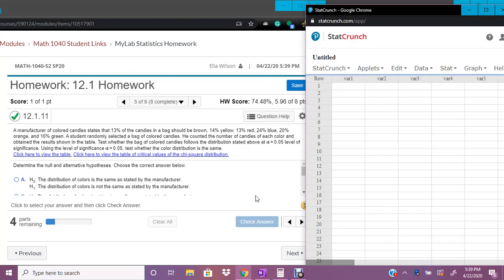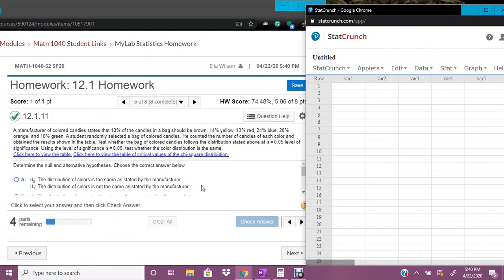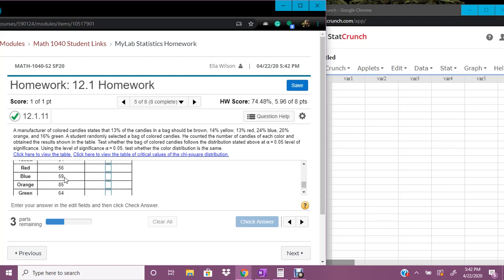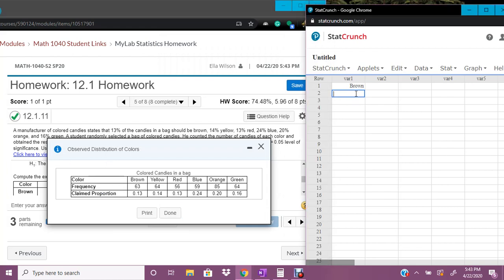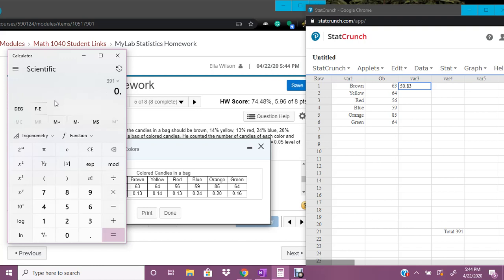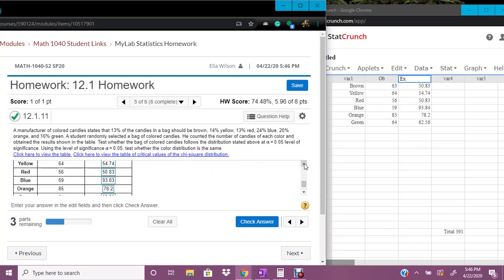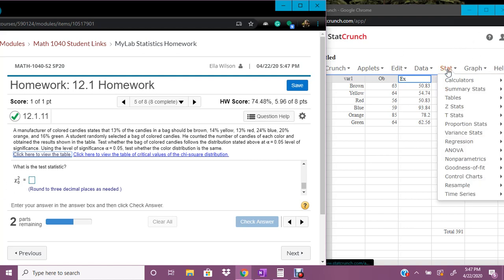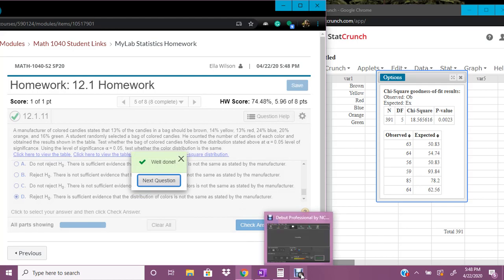12.1 homework question 5 and a brief introduction to 12.1(including the requirements)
A brief intro to 12.1 and what we are even testing. Includes how to do question 5 of 12.1 homework and the requirements for the goodness of fit chi-square test.